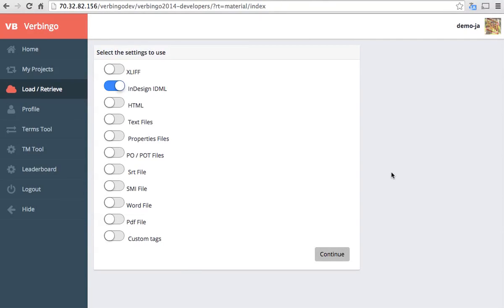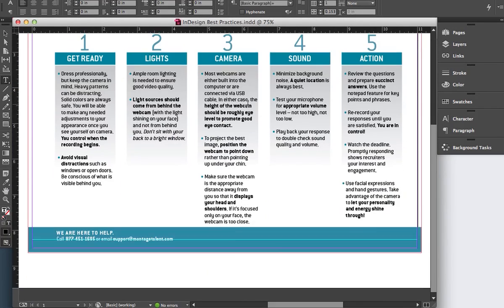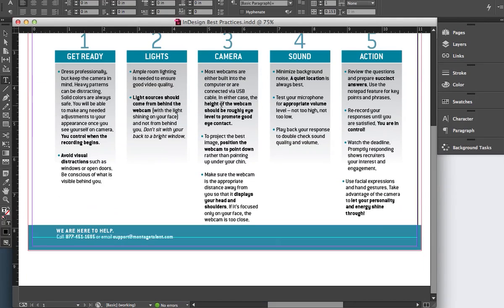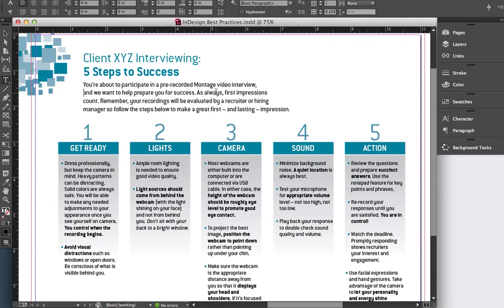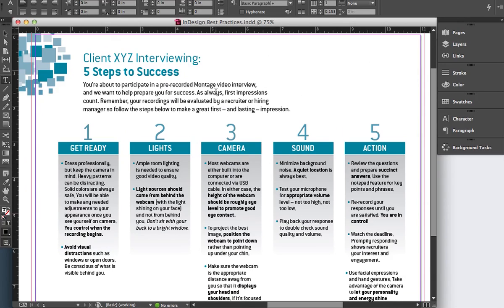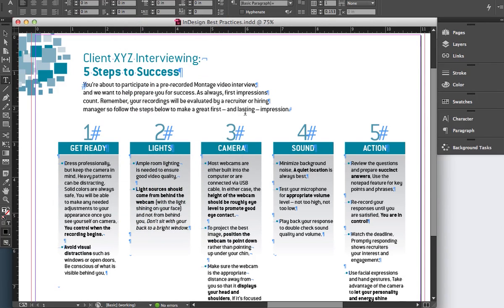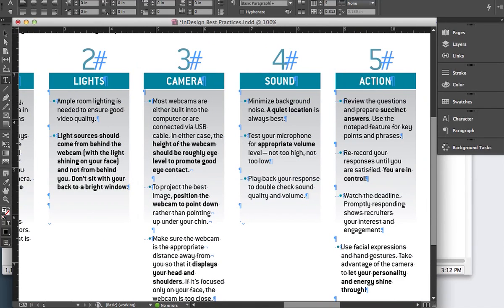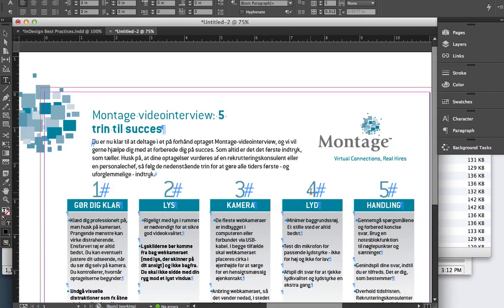IDML in Verbingo: Prep your doc wisely!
Watch this best-practices video to see how to best prepare your InDesign document for translation.